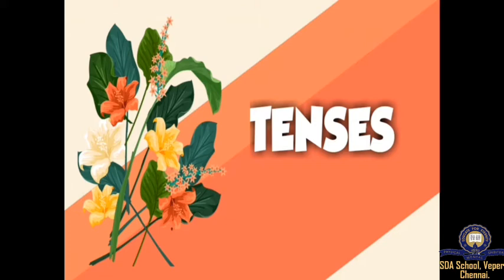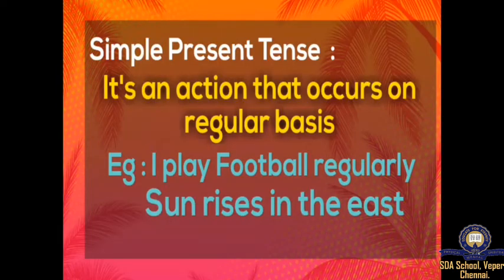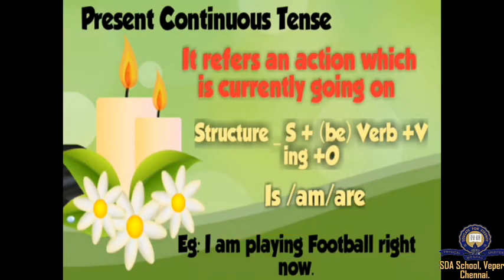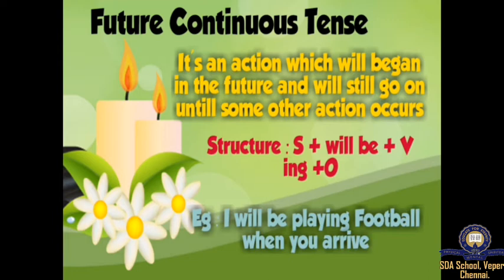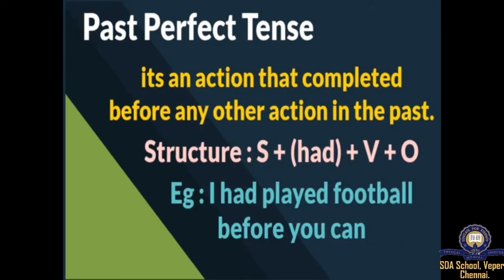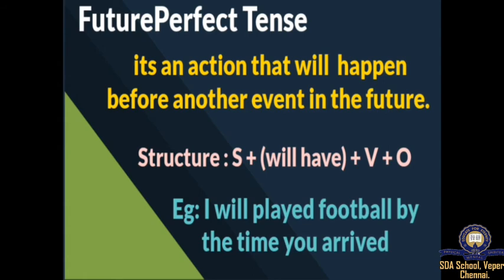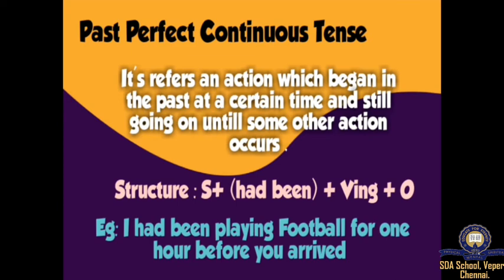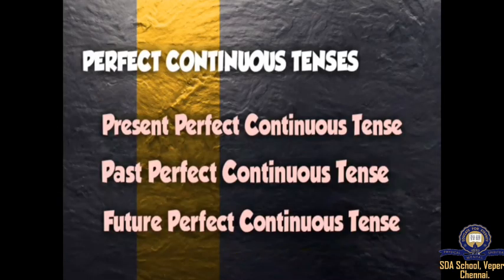Class 9/TNB/English/Grammar/Session 17